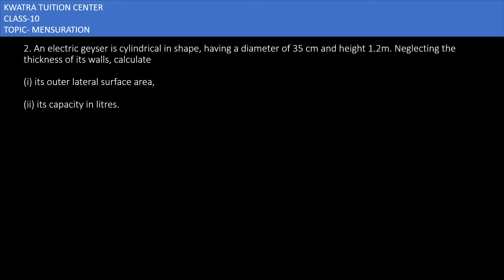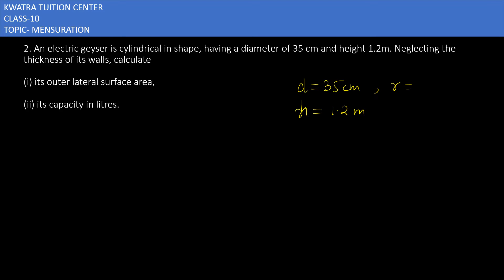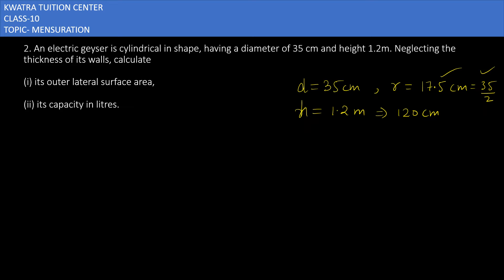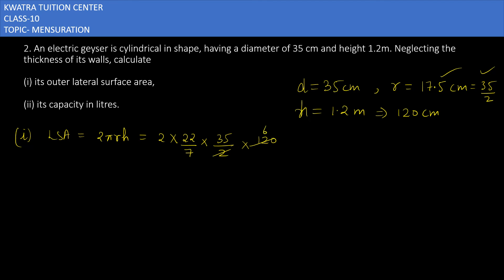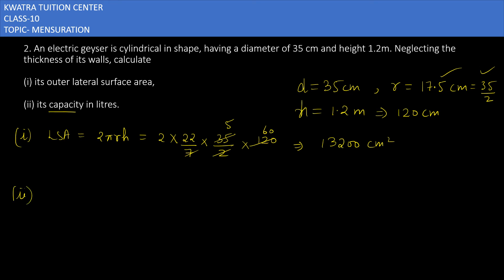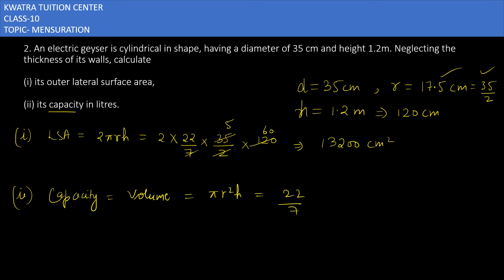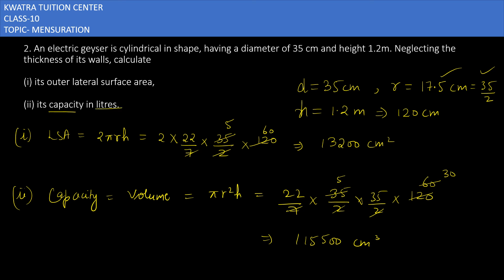2. An electric geyser is cylindrical in shape, having a diameter of 35 cm and height 1.2m.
2. An electric geyser is cylindrical in shape, having a diameter of 35 cm and height 1.2m. Neglecting the thickness of its walls, calculate(i) its outer lateral surface area,(ii) its capacity in litres.